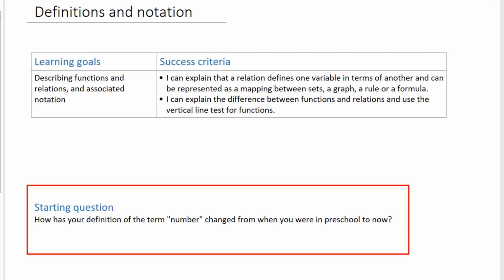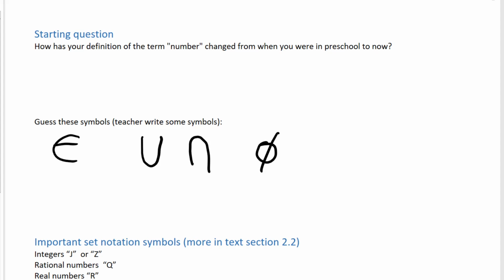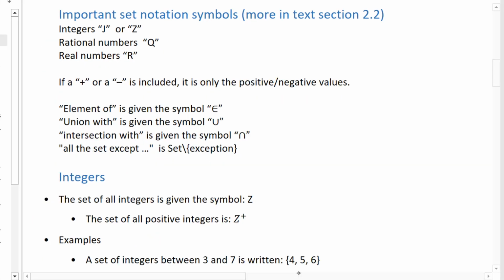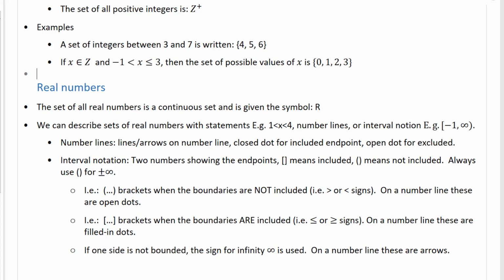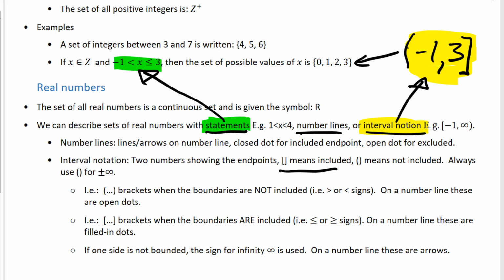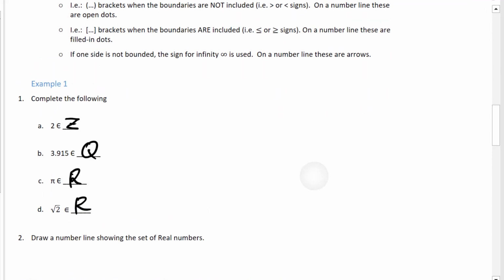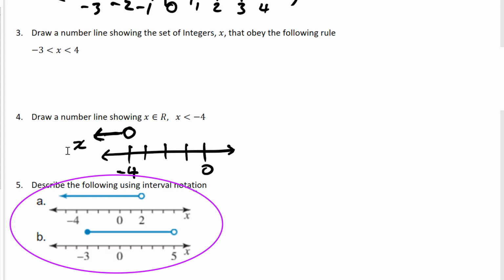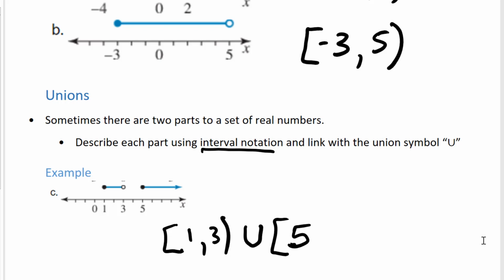Maths Notation (Methods)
Video covers an intro to set notation